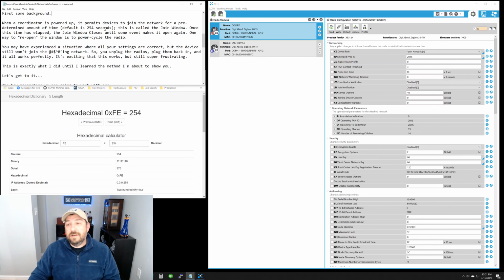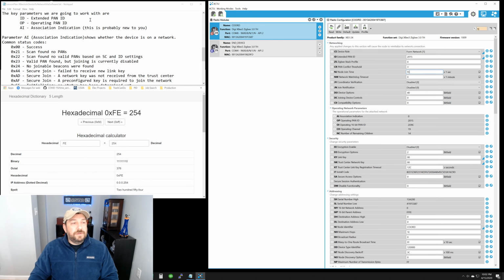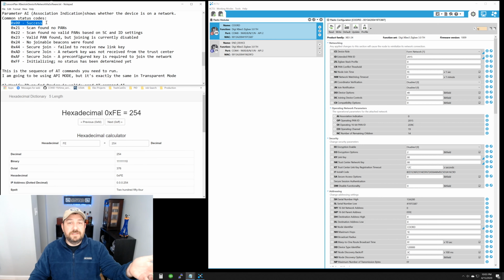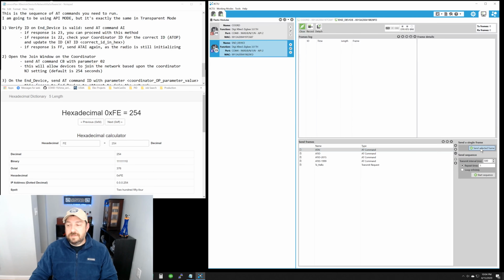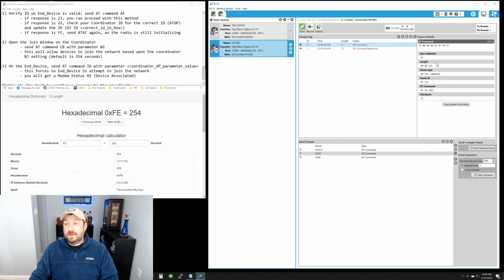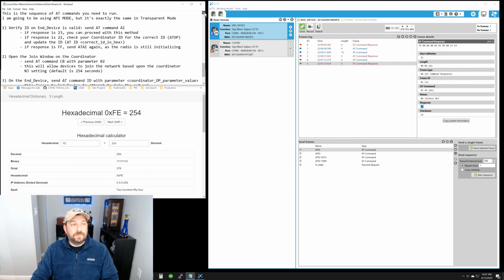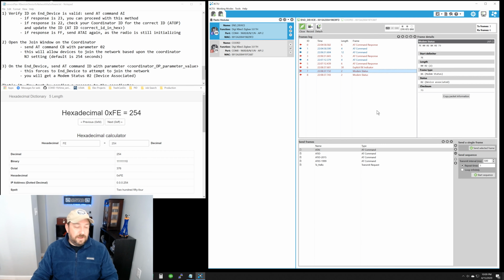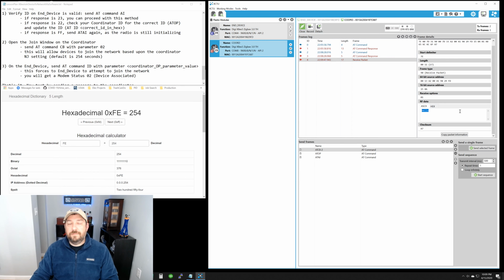XBee 3 - Join Device to a Network Using Software (AT Commands)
These instructions should work for XBee Series 2 as well.
Jump to 5:00 if you don't need the background information / education.

Lesson Plan: XBee - Join Device via Software

Problem: You want to add a device (end_device or router) to an existing network.

Solutions:
1) If the coordinator is hooked to a computer with XCTU, changing parameter NJ will open the join window for new devices. This is easy, effective, but not practical.

2) Power cycle the coordinator. This is easy, if the coordinator is readily accessible, but could adversely effect connections to existing devices on the network.

3) Add AT commands to your coordinator and end_device software.

*** I will not be showing the specific implementations for Arduino or Python. These are simple AT commands that can be run in API or Transparent mode. See my other videos where I demonstrate how to run AT commands on Arduino (using xbee.h) and Python.

I am going to assume that you have been able to get a device connected to the network, previously. Even so, this tutorial might help you understand why that was sometimes a bit challenging.

First some background.

When a coordinator is powered up, it permits devices to join the network for a pre-determined amount of time (default is 254 seconds); this is called the Join Window. Once this time has elapsed, the Join Window Closes until some event makes it open again. One way to "re-open" the window is to power-cycle the radio.

You may have experienced a situation where all your settings are correct, but the device still won't join the @#$^#'ing network. So, you unplug the radios, plug them back in, and it all works perfectly. It's exciting that this works, but still super frustrating.

This is exactly what I did until I learned the method I'm about to show you.

The key parameters we are going to work with are
 ID - Extended PAN ID
 OP - Operating PAN ID
 AI - Association Indication (this is probably new to you)

Parameter AI (Association Indication)shows whether the device is on a network.
Common status codes:
    0x00 - Success
    0x21 - Scan found no PANs
    0x22 - Scan found no valid PANs based on SC and ID settings
    0x23 - Valid PAN found, but joining is currently disabled
    0x24 - No joinable beacons were found
    0x44 - Secure join - failed to receive new link key
    0xAD - Secure Join - A network key was not received from the trust center
    0xAF - Secure Join - A preconfigured key is required to join the network
    0xFF - Initializing; no status has been determined yet

This is the sequence of AT commands you need to run.
I am going to be using API MODE, but it's exactly the same in Transparent Mode

1) Verify ID on End_Device is valid: send AT command AI
 - if response is 23, you can proceed with this method
 - if response is 22, check your Coordinator ID for the correct ID (ATOP)
    and update the End_Device ID (AT ID correct_id_in_hex)
 - if response is FF, send ATAI again, as the radio is still initializing

2) Open the Join Window on the Coordinator
 - send AT command CB with parameter 02
 - this will allow devices to join the network based upon the coordinator
   NJ setting (default is 254 seconds)

3) On the End_Device, send AT command ID with parameter coordinator_OP_parameter_value
 - this forces to End_Device to attempt to join the network
 - you will get a Modem Status 02 (Device Associated)

That's it. Now test by sending a message to the coordinator